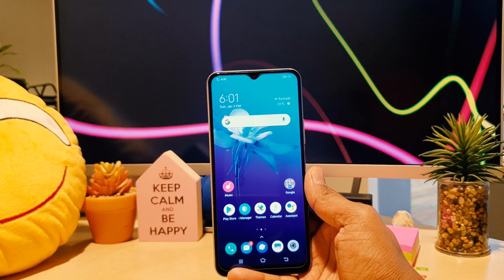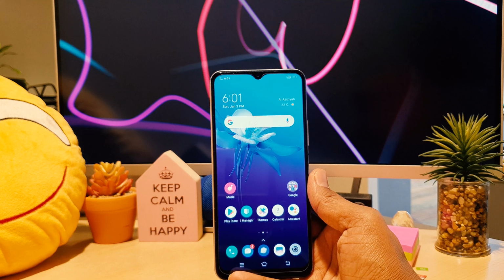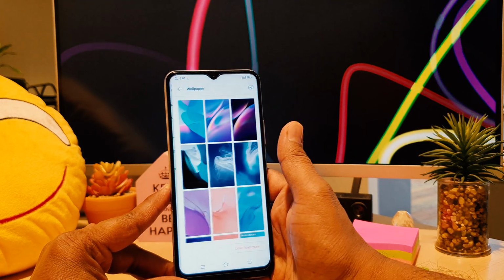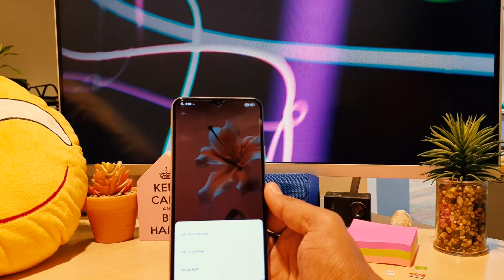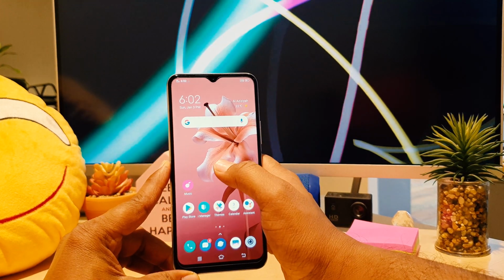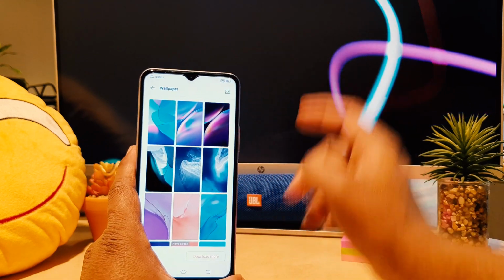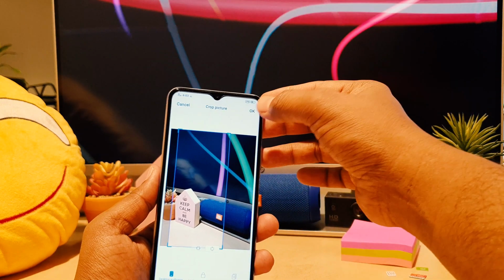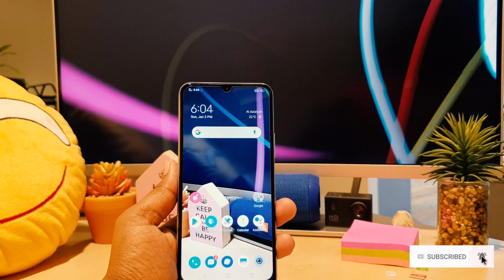How to Change Wallpaper in Vivo Y20 - Home Screen Customization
Vivo Y20 smartphone was launched on 26th August 2020. The phone comes with a 6.51-inch touchscreen display with a resolution of 720x1600 pixels. It comes with 4GB of RAM. The Vivo Y20 runs Android 10 and is powered by a 5000mAh battery. The Vivo Y20 supports proprietary fast charging.

Check out Latest Vivo Smartphone on Amazon Store
On Amazon (PAID LINK)

As far as the cameras are concerned, the Vivo Y20 on the rear packs a 13-megapixel primary camera with an f/2.2 aperture; a second 2-megapixel camera with an f/2.4 aperture and a third 2-megapixel camera with an f/2.4 aperture. The rear camera setup has autofocus. It sports a 8-megapixel camera on the front for selfies, with an f/1.8 aperture.

The Vivo Y20 runs Funtouch OS 10.5 based on Android 10 and packs 64GB of inbuilt storage. The Vivo Y20 is a dual-SIM (GSM and GSM) smartphone that accepts Nano-SIM and Nano-SIM cards. The Vivo Y20 measures 164.41 x 76.00 x 8.41mm (height x width x thickness) and weighs 192.30 grams. It was launched in Obsidian Black and Dawn White colours.

Connectivity options on the Vivo Y20 include Wi-Fi, GPS, Bluetooth v5.00, USB OTG, Micro-USB, and FM radio. Sensors on the phone include accelerometer, ambient light sensor, compass/ magnetometer, gyroscope, proximity sensor, and fingerprint sensor.

How to set up Wallpaper in Vivo Y20? How to change home screen in Vivo Y20? How to set lock screen in Vivo Y20? How to update Wallpaper in Vivo Y20?